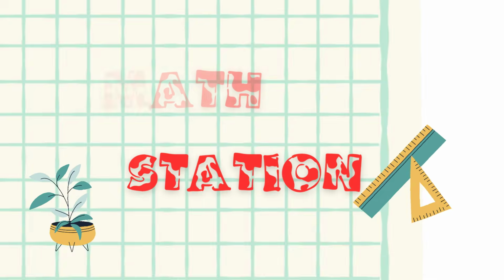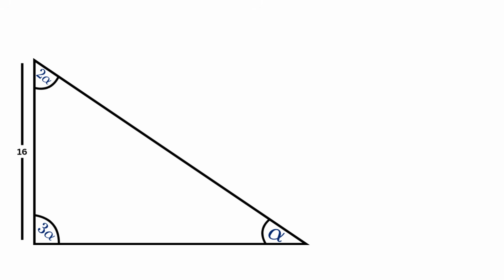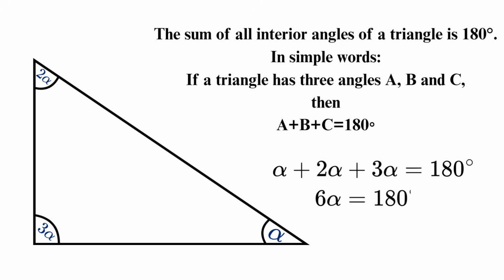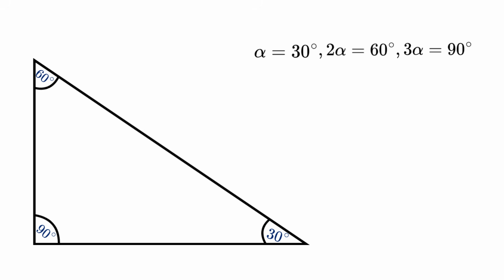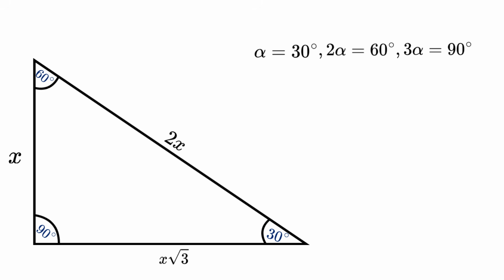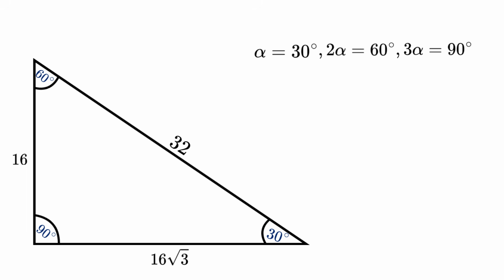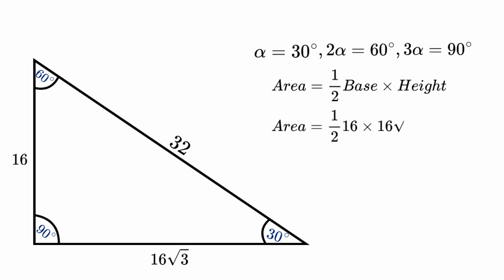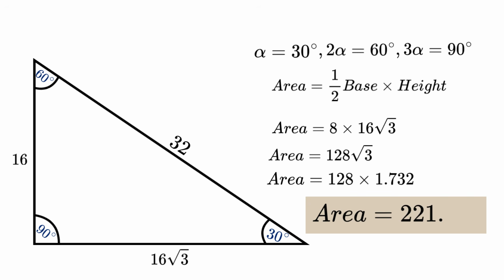Find the Area of This Triangle Using Just ONE Side!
In this tutorial, we solve an interesting geometry problem involving a triangle with angles α, 2α, and 3α, where one side measures 16 units.
Learn how to:

✅ Find the three angles of the triangle using the angle sum property

✅ Identify the special 30-60-90 right triangle

✅ Apply the side ratio formula for 30-60-90 triangles

✅ Calculate the area using the perpendicular sides

Problem Overview:

Given:
Triangle with angles α, 2α, 3α and one side = 16 units

Find:

Area of the triangle

Solution:

We determine α = 30°, making this a 30-60-90 special right triangle

Final Answer: Area ≈ 221.7 square units

Key Concepts Covered:

• Triangle angle sum property (angles sum to 180°)

• Special right triangles (30-60-90 triangle properties)

• Side ratios: 1 : √3 : 2

• Area formula for right triangles

Perfect for students learning geometry, preparing for exams, or anyone who loves math challenges!

Timestamps:

0:00 - Introduction
0:25 - Finding the angles
1:00 - Identifying the 30-60-90 triangle
1:40 - Calculating side lengths
2:38 - Finding the area
3:18 - Final answer and conclusion